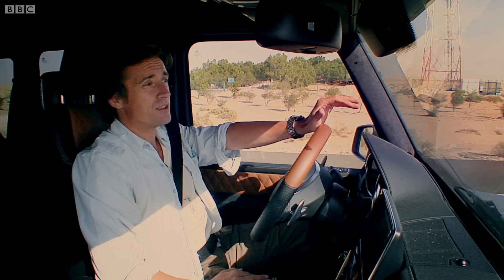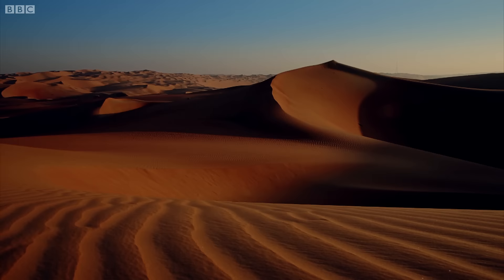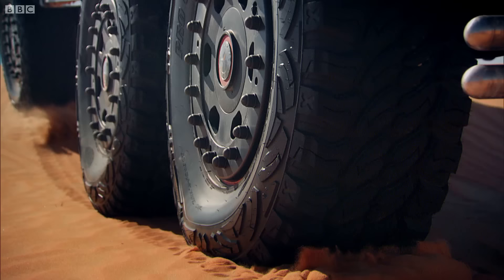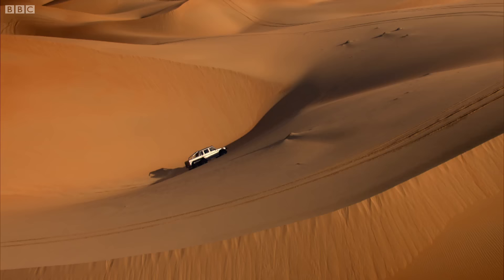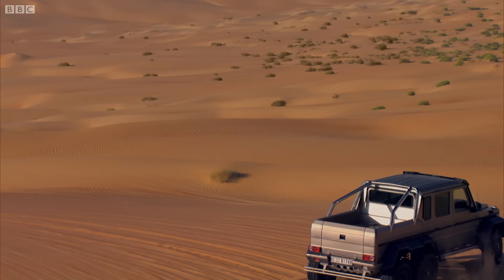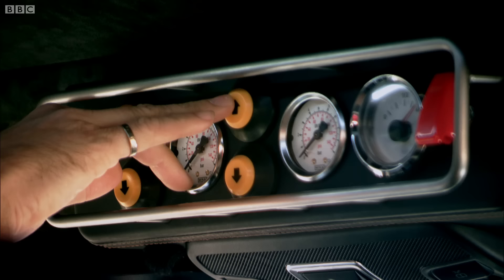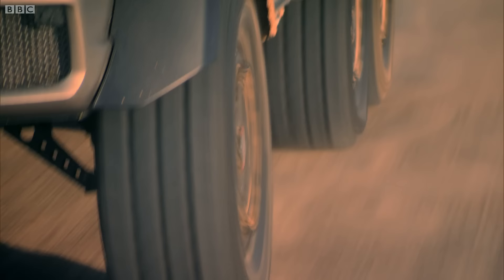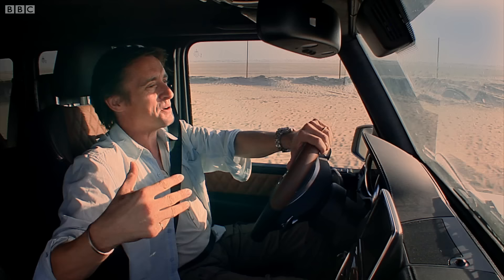Mercedes G63 AMG 6x6 Review | Top Gear | Series 21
Hammond is in the dunes of Abu Dhabi to drive a new six wheeled machine from Mercedes Benz – the G63 6x6. Originally developed for the Australian military, it's now available civilians - as long as you have over half a million dollars to spend!

Clip taken from series 21 episode 4.

Welcome to the most comprehensive collection of official Top Gear clips. Whether you're searching for a caravan challenge, Ken Block in the Hoonicorn, cars versus fighter jets, Stig power laps or the latest Chris Harris Drives, you can find all the iconic films here.